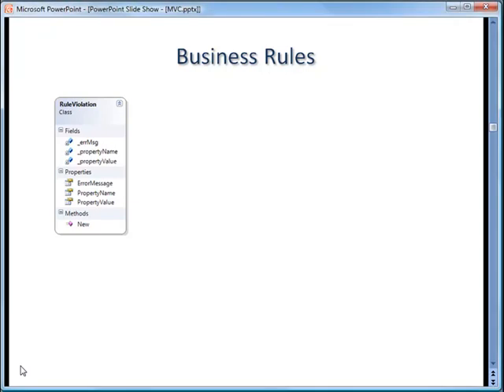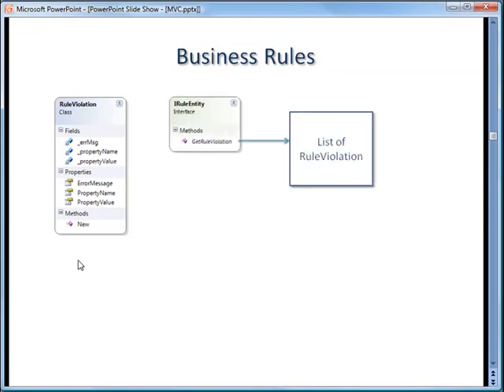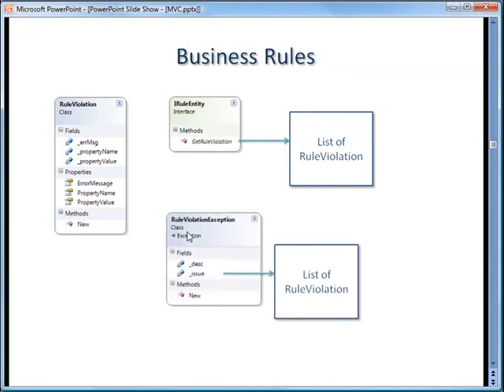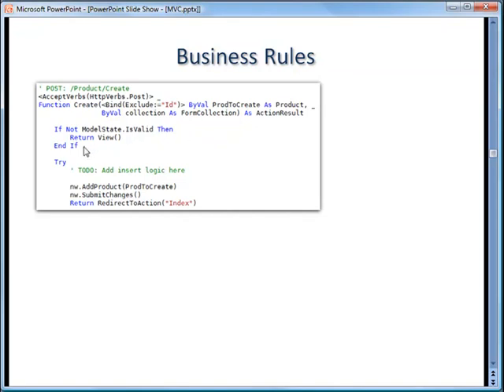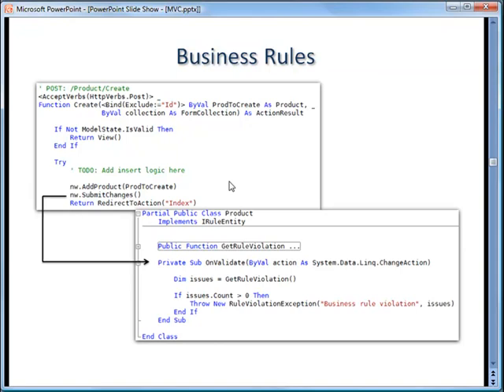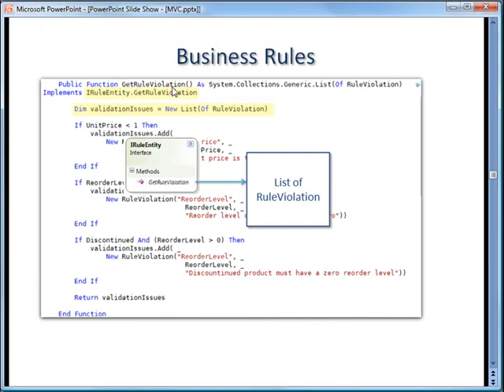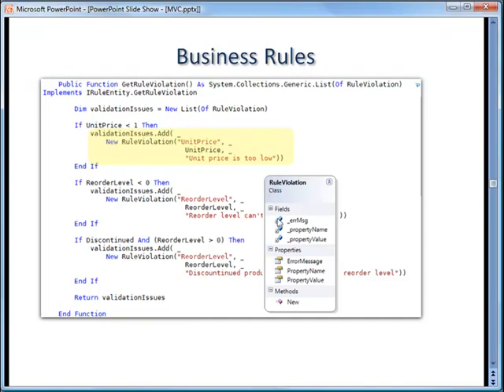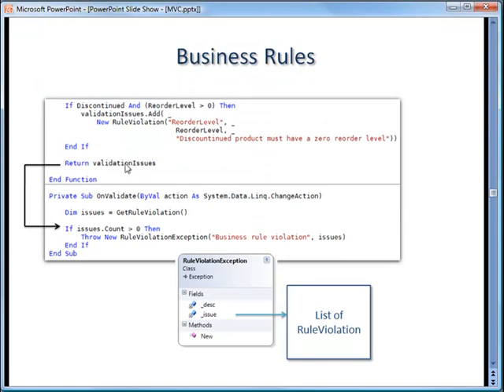MVC TUTORIAL PART 9 : Business Rules Design 1/2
This tutorial covers an introduction to the MVC pattern using Visual Basic. It also includes a brief overview of the URL routing assumptions that are a foundation to the implementation of the pattern. A sample application is created to demonstrate the fundamentals of this new web-application model. Implementing business rules and testing is also covered. Finally, the use of two alternative view engines, Silverlight and XML Literals, is coverd.